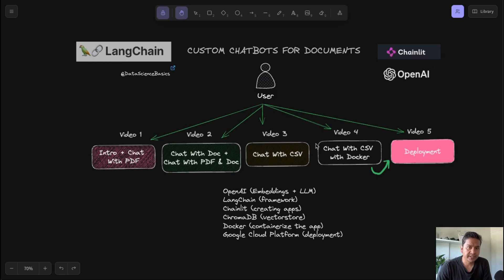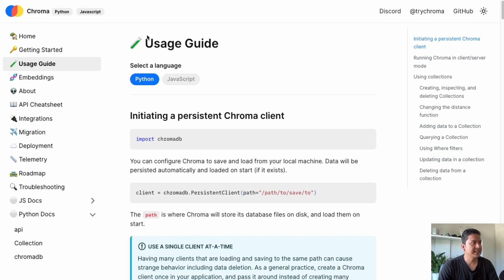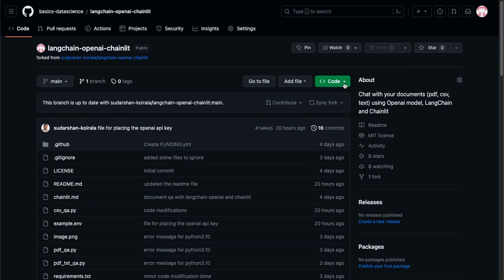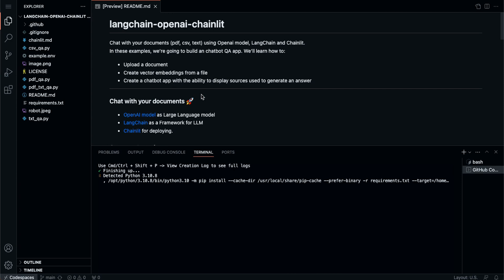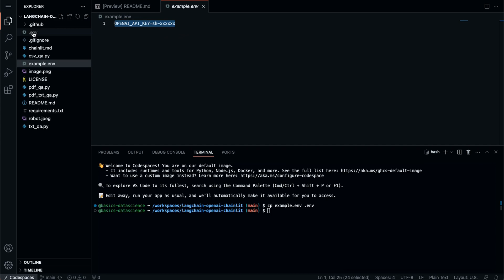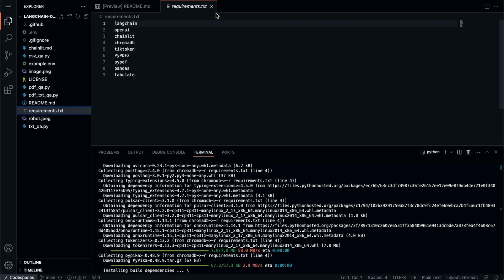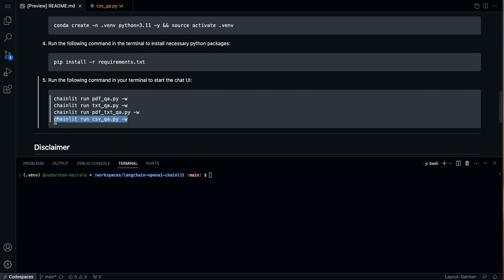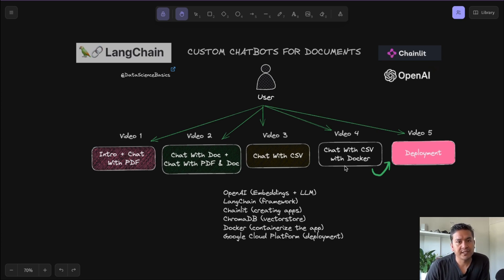Chainlit | Chat With CSV | 🦜️🔗 LangChain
This is the third video on the series of videos I am going to create in Chainlit. In this video, I will demonstrate how you can chat with csv files using Chainlit and LangChain using OpenAI. I will be using dataframe agent from langhain to load csv file using pandas. Happy learning 😎